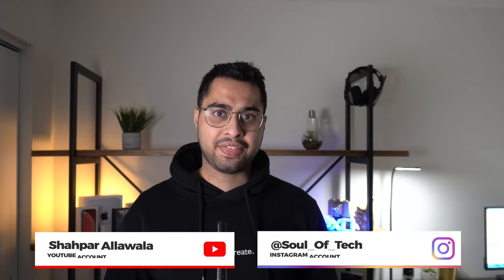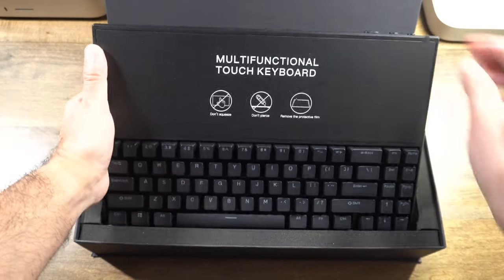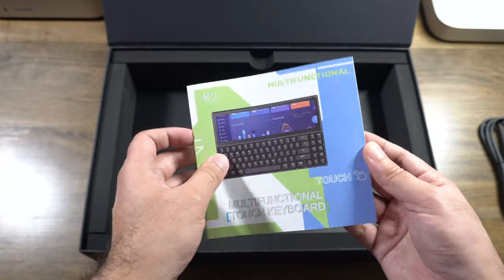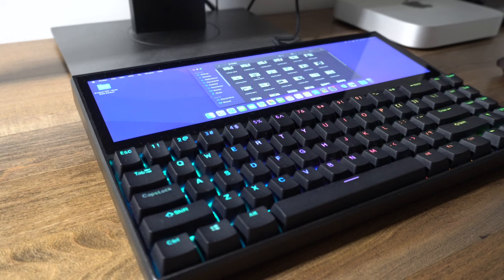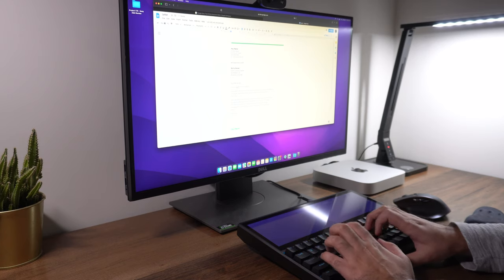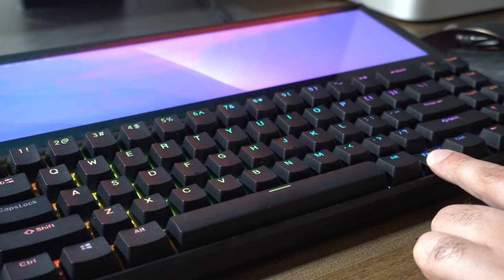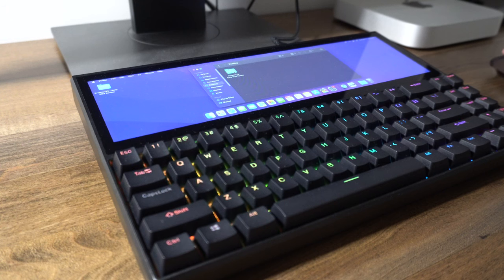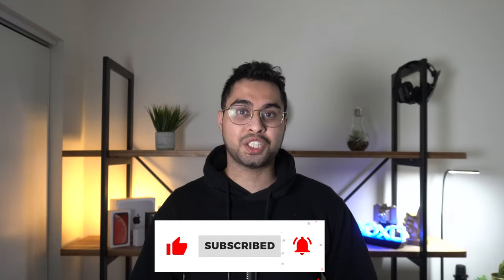This Keyboard Has A Built In 12 Inch Touch Screen! - Maximum Productivity!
Smiseacow K2 Keybaord Review and Unboxing. With a 12.6 inches 1920 x 515P 60HZ Touchscreen, 15 styles RGB backlight and 71-key mechanical keys. Find out what makes this device so interesting.

Chapters:
0:00 Intro and Basic Details
0:53 Unboxing
2:24 Design and Display
4:04 Typing Experience and Test
5:35 Other Aspects and Pricing